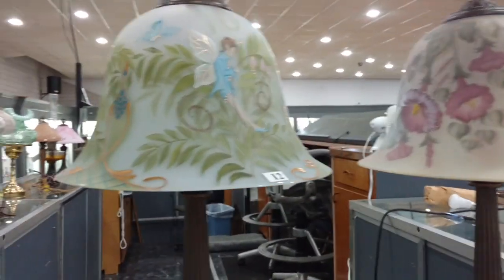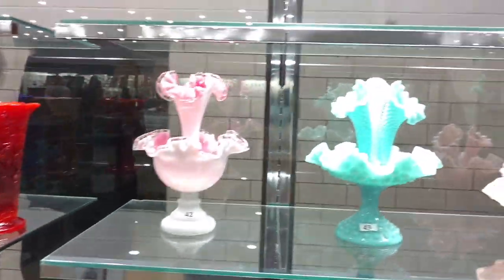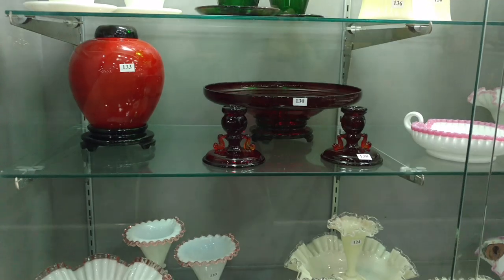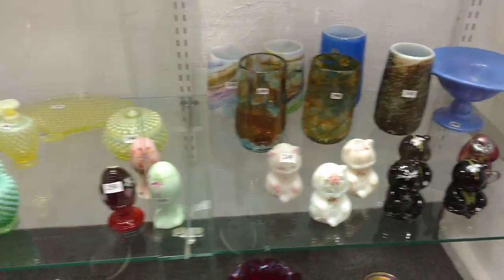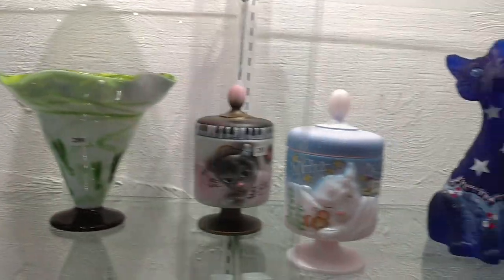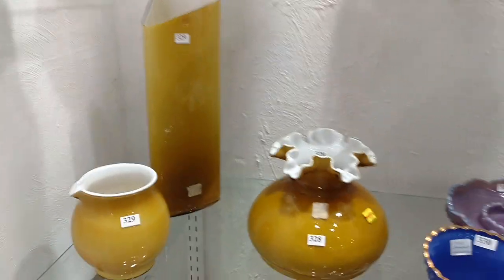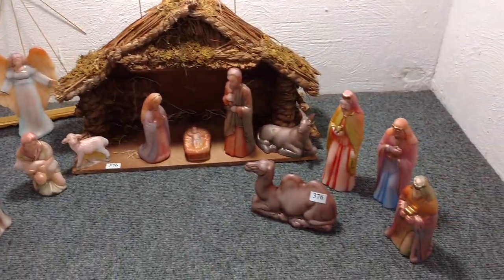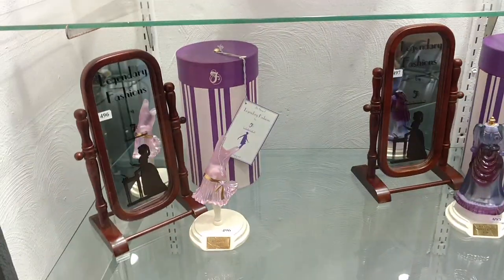aug. 1, 2018 fenton art glass auction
for full catalog and pictures